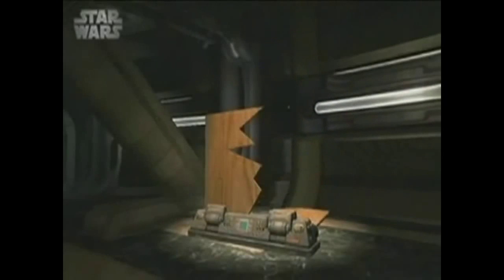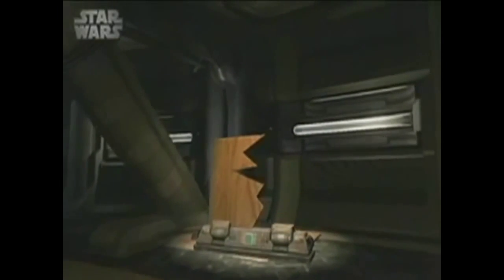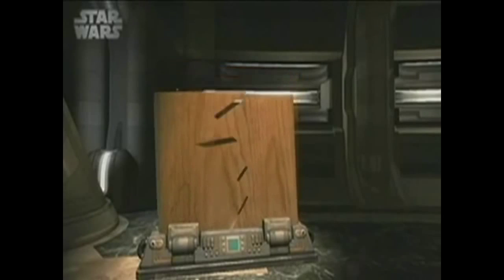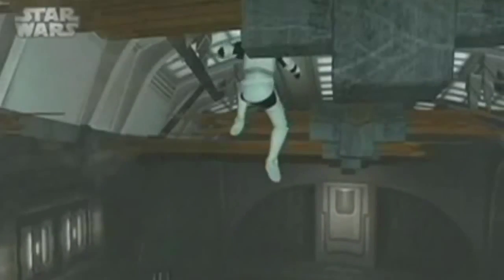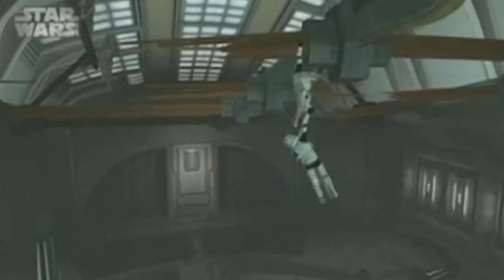Digital Molecular Matter clips